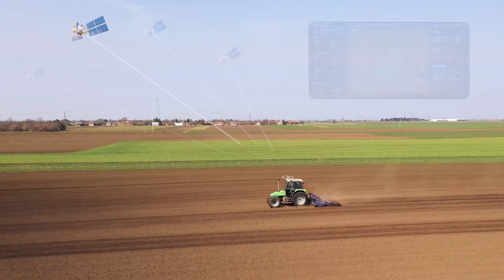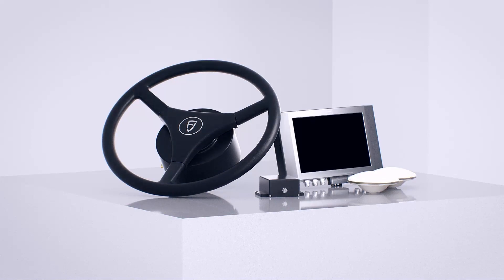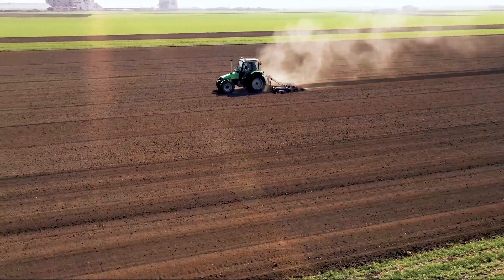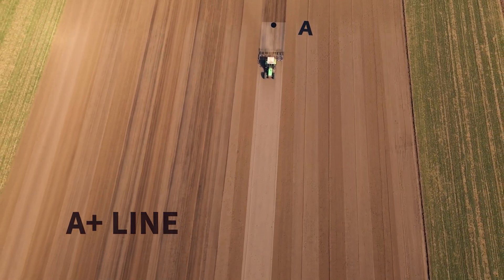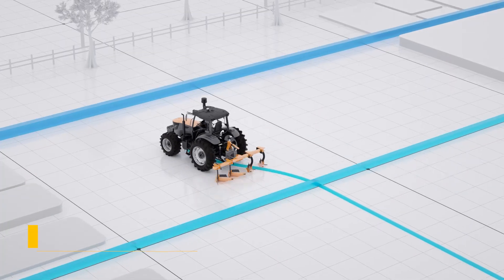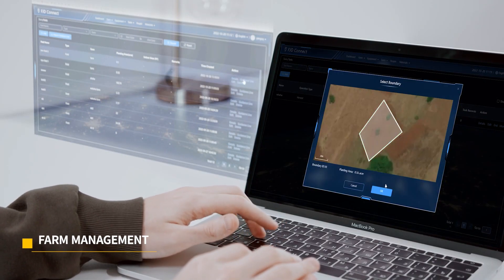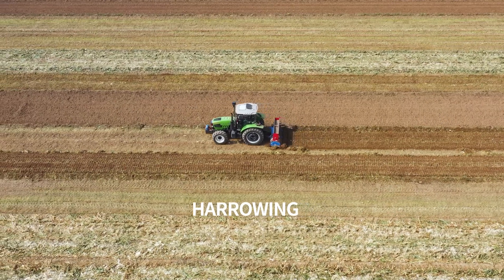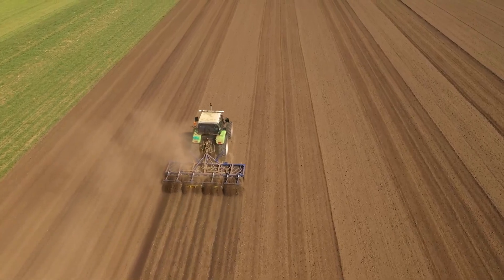FJ Dynamics AT1 Autosteer Introduction